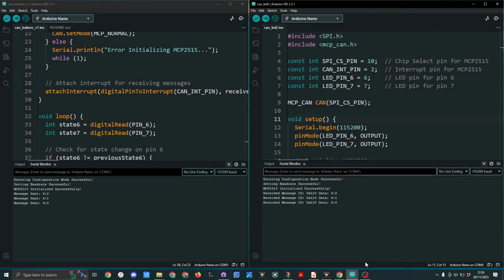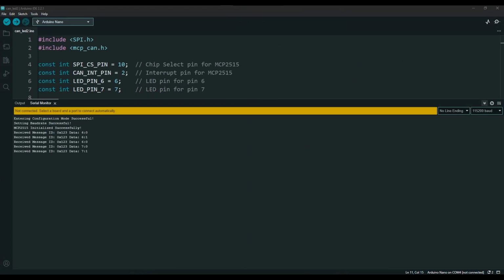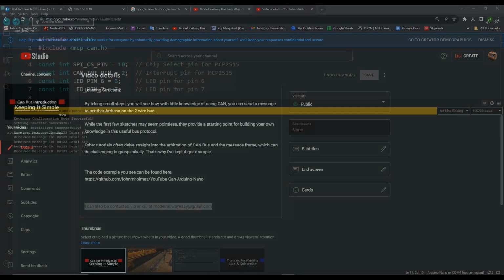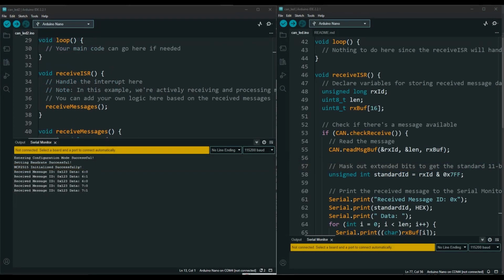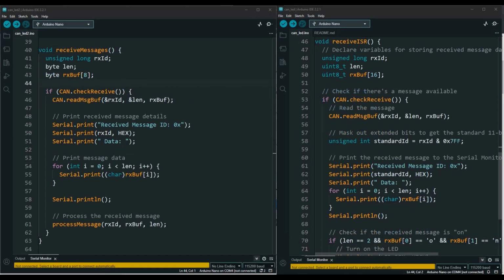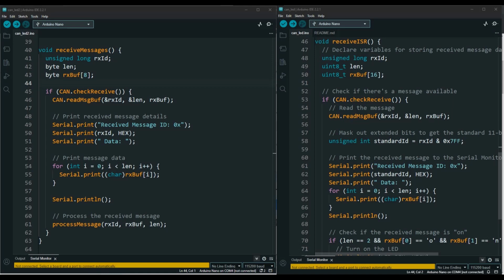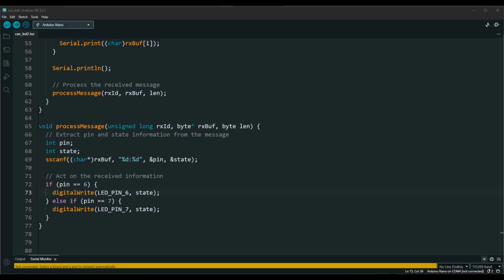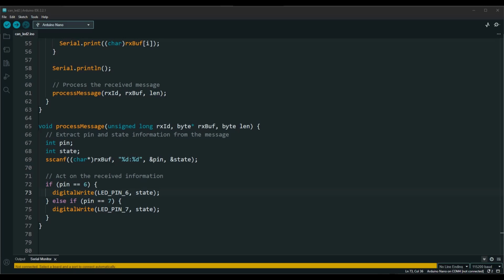Arduino Can Bus Introduction Part 7 Can Led2 consumer module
October 2024 important update, there has been an update to the examples I have shown in the video series. A change to a library had broken the sketches, I discovered this today and fixed the offending sketches.

This is the latest project I am working on for my layout.

if you take a look at the the Github repository you will see a Wiki tab. once clicked on it will take you to  my Wiki for this project. This allows me to improve the documentations as I progress along the journey. My github repository.

The documentation is a work in progress and more videos will be posted as I move along my journey.